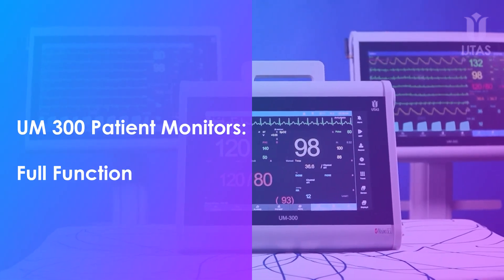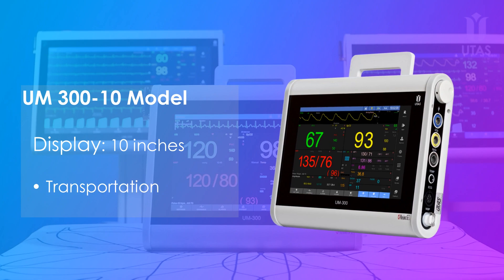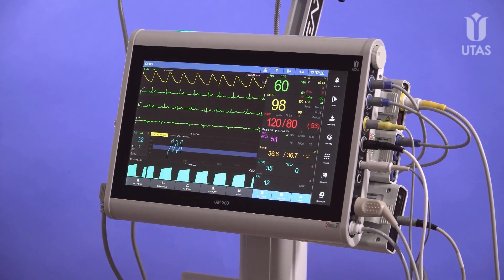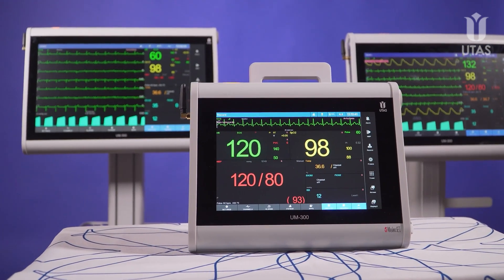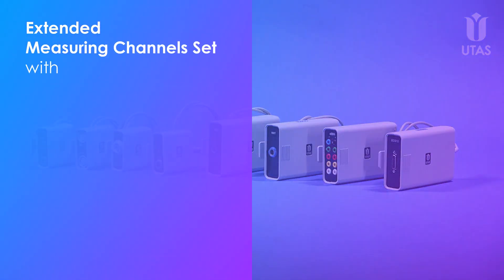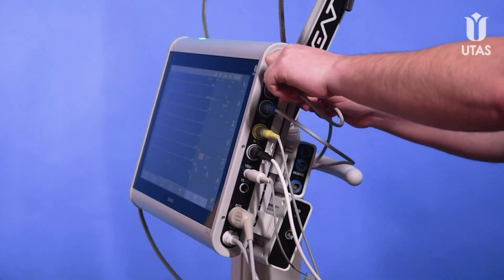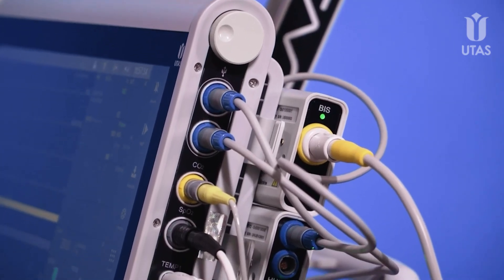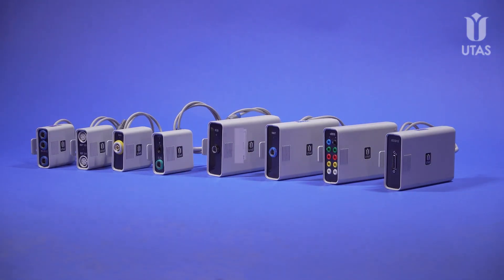UM 300 Patient Monitors — Full Functionality Regardless Of Size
Tired of compromises between patient monitors size and channel sets? Stop to be puzzled with different model configuration. With UM 300-S patient monitors no need to buy different models for different applications anymore. Choose the UM 300-S patient monitor with a 10, 15, or 20 inches display and get full functionality, regardless of the model.

Subtitles are available in 🇪🇸 🇫🇷 🇹🇷 🇺🇦 🇧🇬 🇷🇴 🇵🇱 and other.

The same UM 300-S patient monitor can be easily configured for transportation, intensive care unit, or operating room. Even if the situation changes, clinicians can add new channels and start to receive necessary vital data that will enable them to be confident in decision making.

UM 300-10-S — is a compact, lightweight, still full-featured patient monitor. It is ideal for in-hospital and intra-hospital transportation.
UM 300-15-S — the optimal solution for stationary installation wherever it is needed.
UM 300-20-S — due to its size, this is the best choice for operating rooms where smaller screen size is insufficient.

Whatever display size you choose, with UM 300-S patient monitor and its new take on modular structure with UniPort™ technology you get the full range of solutions and benefits.